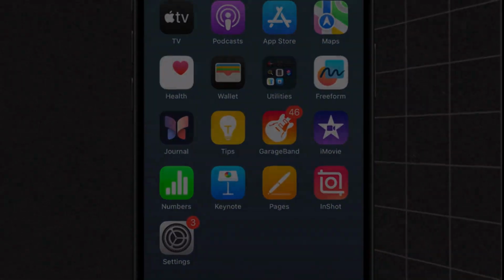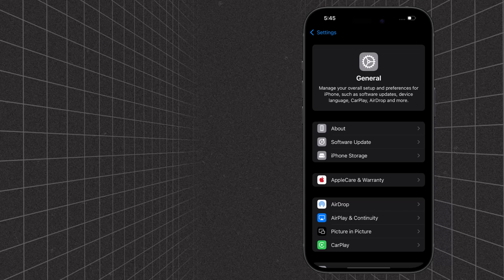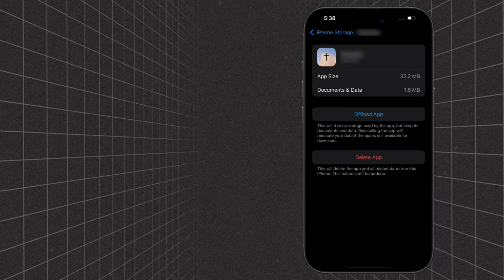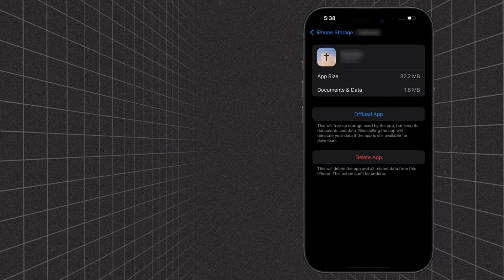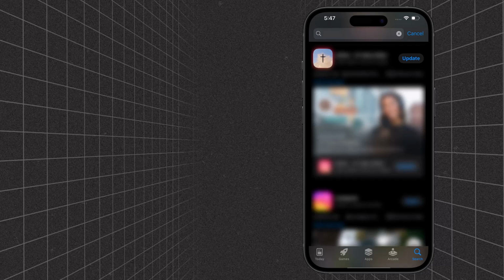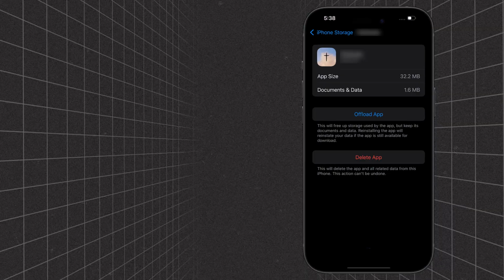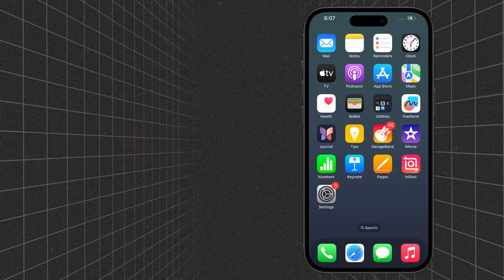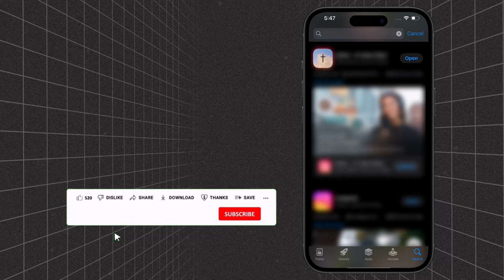Bible Widgets App Not Working: How to FIX Bible Widgets App Not Working (FIXED)